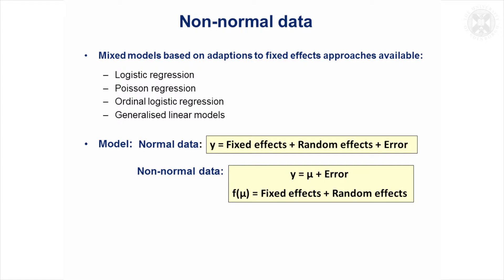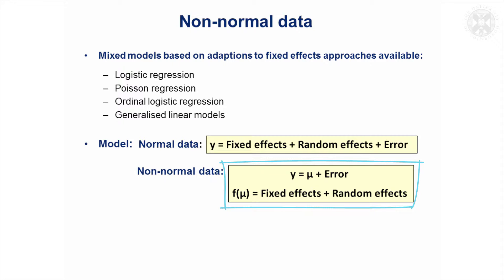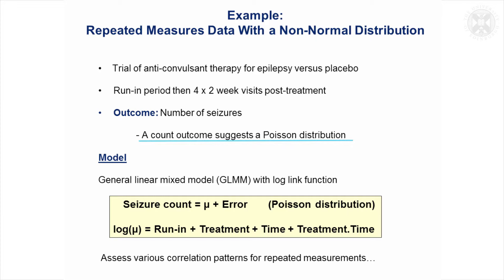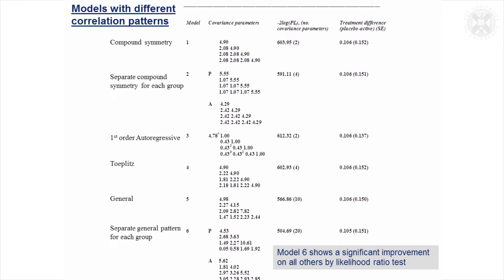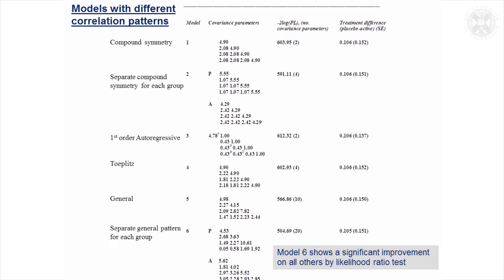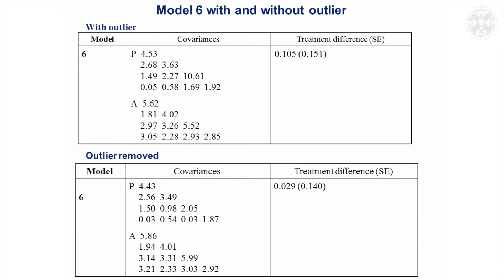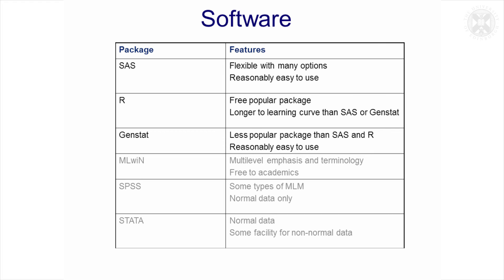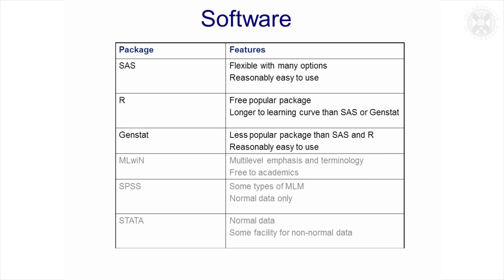10. Non-Normal Data with Example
Introduction to Analysing Repeated Measures Data
Content:
Non-normal data
- Mixed models based on adaptions to fixed effects approaches available:
--- Logistic regression
--- Poisson regression
--- Ordinal logistic regression
--- Generalised linear models

Example: Repeated Measures Data With a Non-Normal Distribution
- Trial of anti-convulsant therapy for epilepsy versus placebo
- Run-in period then 4 x 2 week visits post-treatment
- Outcome: Number of seizures
--- A count outcome suggests a Poisson distribution
Model:
- General linear mixed model (GLMM) with log link function
- Assess various correlation patterns for repeated measurements…

Models with different correlation patterns

Model 6 with and without outlier

Consider Analysing as Ordinal Data
Categorical outcome formed from seizure counts:
1 = 0 attacks
2 = 1-3 attacks
3 = 4-10 attacks
4 = 11+ attacks

Software